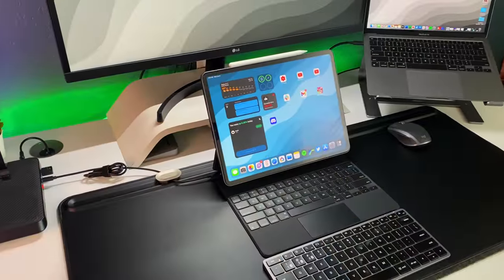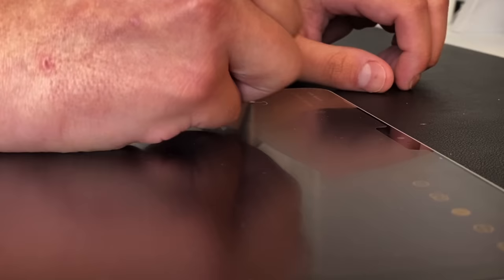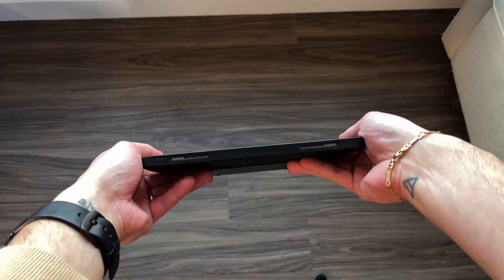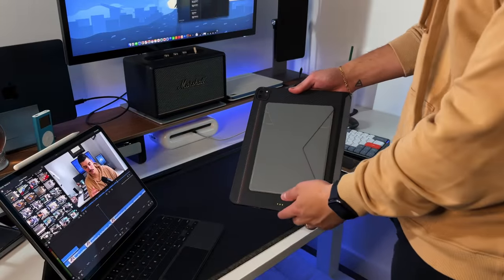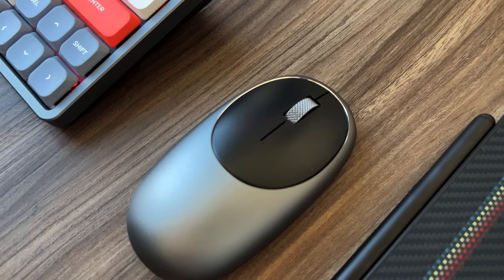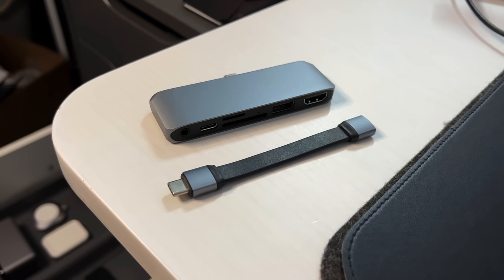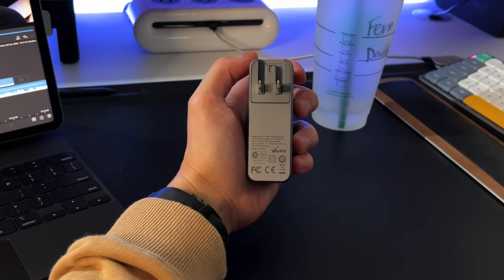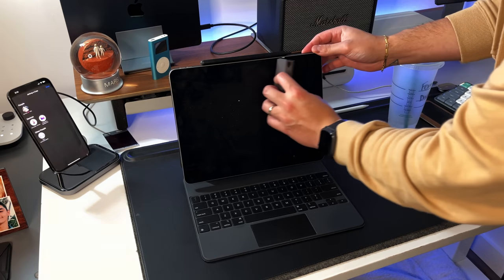iPad Accessories You NEED To Try!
Its officially the holiday season!  I wanted to share with you my favorite iPad Accessories of 2022!

Products In the Video:

Magic Keyboard
Apple Pencil
Penoval A4 Pro Apple Pencil Alternative
Pitaka Case
ESR Magnetic Folio Case
Moft Float Stand & Case
Moft iPad Stand:L
Pitaka MagEZ Stand
MagFlott Stand
Nuphy Air 60 Keyboard
Satechi M1 Mouse
Saetchi on the go 10 in 1 hub
Satechi 108W Charger
Moga Gaming Controller

GEAR I USE:
12.9 M1 iPad Pro
44in Ultrawide Monitor Innocn

Time Stamps

0:00 - Intro
0:31 - Winner from last video
1:04 - Mainstay Accessories
2:43 - iPad Cases
5:25 - iPad Stands
7:49 - Peripherals
9:33 - USB-C Hubs
11:16 - Charging
12:23 - Budget Apple Pencil
13:23 - Misc Accessories
14:18 - Final Thoughts